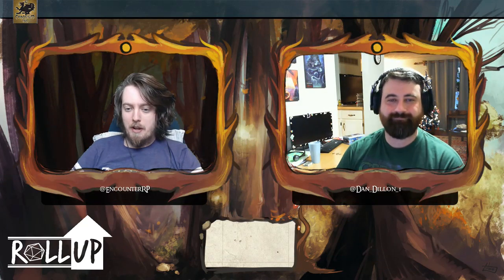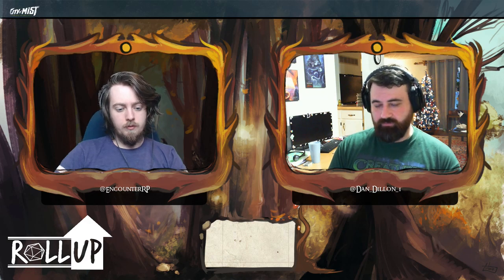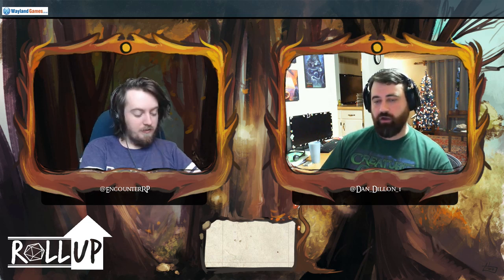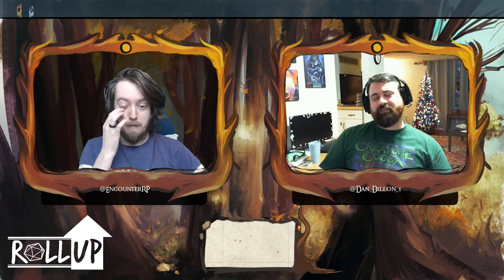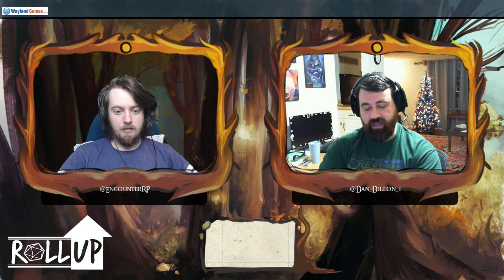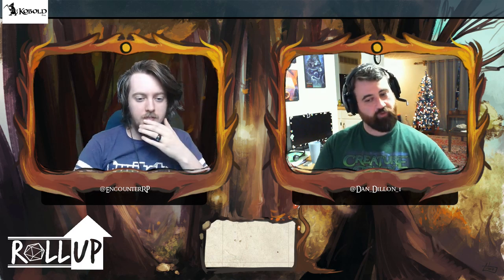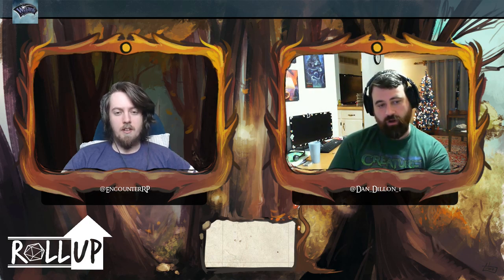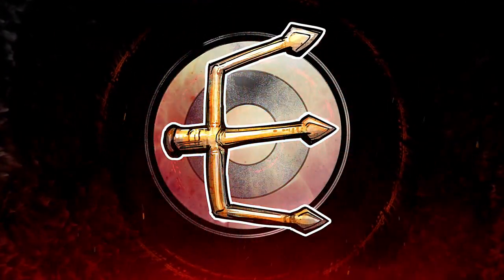How to Create a Midgard Character: Part 1